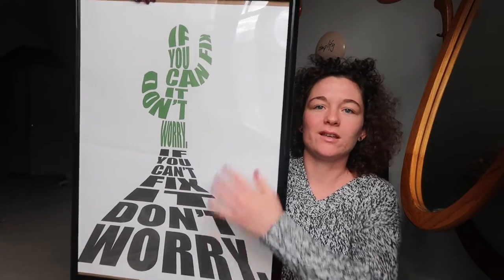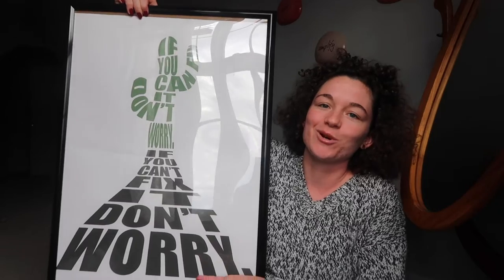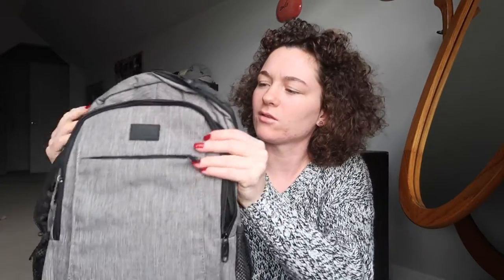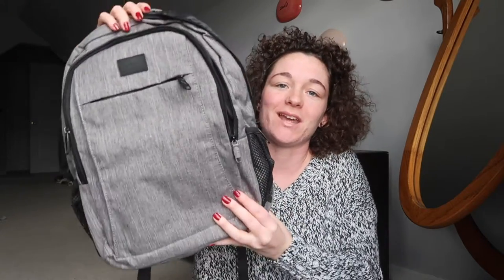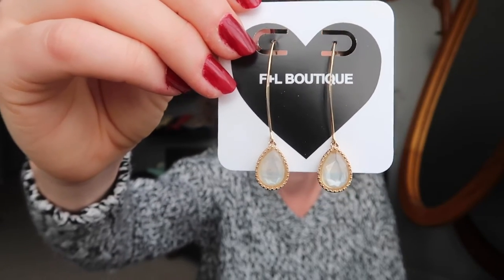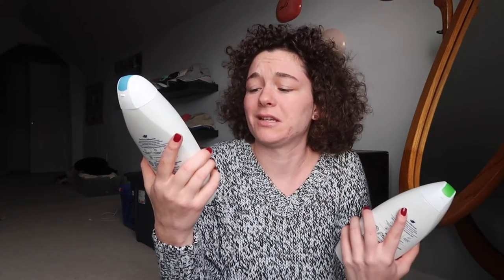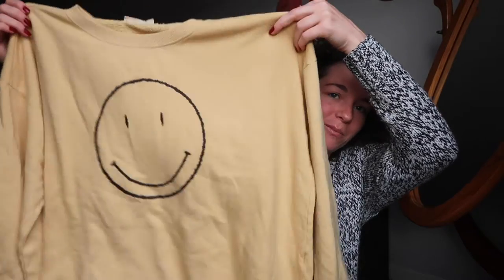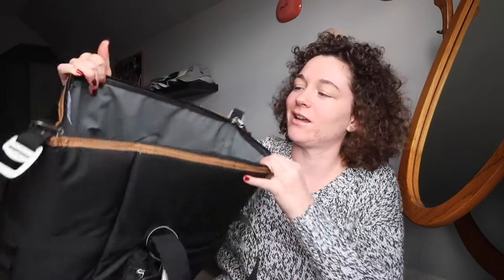What I Got For Christmas | 2021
Happy Holidays!!